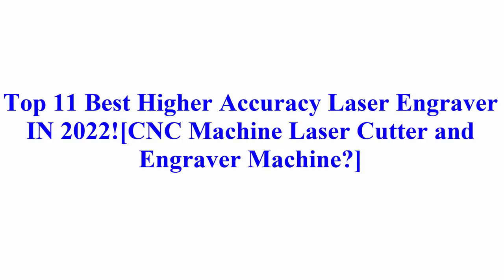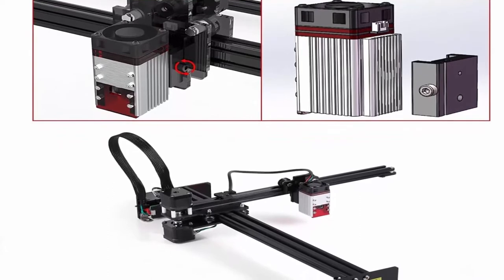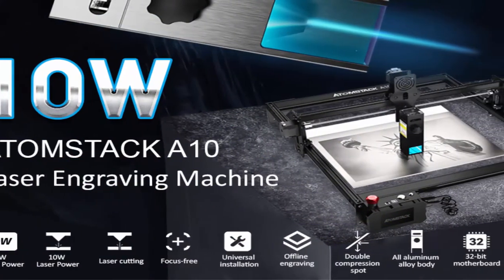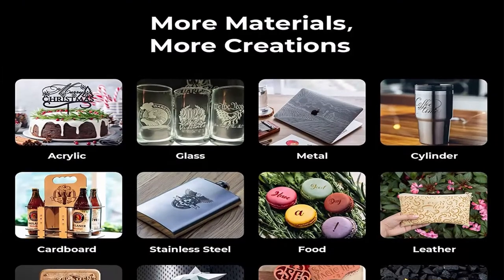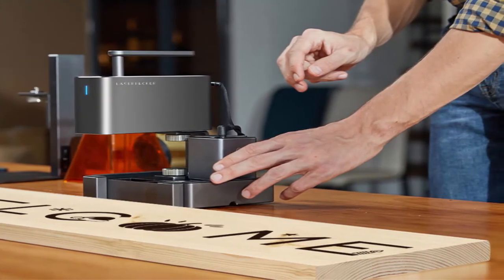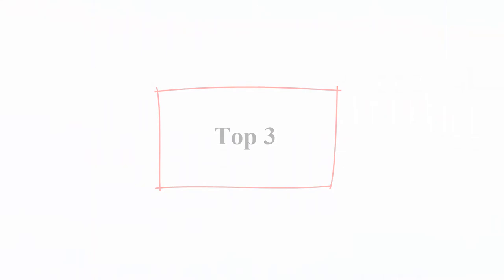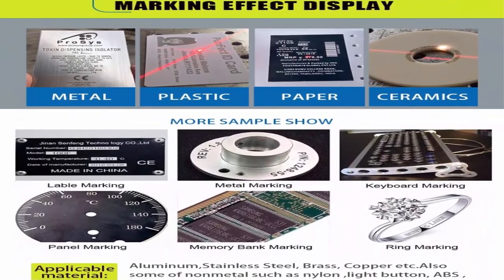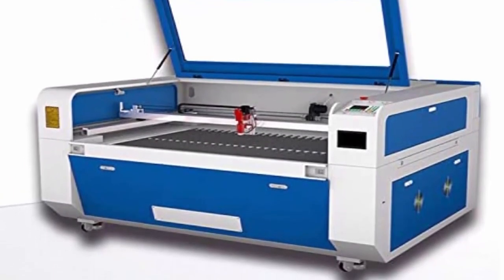✅Top 11 Best Higher Accuracy Laser Engraver in 2022! [CNC Machine, Laser Cutter & Engraver Machine?]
✅ Top 11:  ORTUR Laser Engraver, Laser Master 2 S2 LF, 20W Laser Engraving Cutting Machine, 0.17*0.25mm Fixed-Focus Compressed Spot Eye Protection 5.5W Output Power Laser Cutter for DIY Metal, Wood (390x410mm)

✅ Top 10:  NEJE 3 Plus N40630 Laser Engraver, 5.5-7.5w Output Power DIY Laser Engraver and Cutter Machine Support LightBurn, 0.08mm Ultra-Fine Focus, for Acrylic Wood and Metal, 255 x 420(10"x16.5)

✅ Top 9:  ATOMSTACK Laser Engraver 60W, A10 Laser Engraving Cutting Machine, 10W Laser Power, with Independent Control Terminal, DIY Engraver Tool for Metal/Glass/Wood, Engraving Accuracy 0.01mm, Area(17"x16")

✅ Top 8:  Pergear LaserStorm S10 Laser Engraver, 50W DIY Laser Cutter and Engraver Machine, 10W Output Power, Eye Protection Compressed Spot 11000mm/min Diode Laser Engraving for Metal and Wood, 410x400mm

✅ Top 7:  xTool D1 Rotary 60w Higher Accuracy Laser Engraver, 10w CNC Machine Laser Cutter and Engraver Machine Support Lightburn, Laser Engraver for Wood and Metal, Vinyl, Acrylic, Basswood, Paper(17"x15.98")

✅ Top 6:  LaserPecker L2 Laser Engraver, Engraving Machine Handheld DIY Laser Cutter 0.05mm Compressed Spot, High Speed Engraver for Anodized Metal Wood Board - with Power Bank and Engraving Material Pack

✅ Top 5:  OMTech 50W CO2 Laser Engraver and Rotary Axis, 50W Laser Cutter Machine with LightBurn Software, 12”x20” Laser Engraving Machine with 2 Way Pass Air Assist RDWorks, Laser Cutting Machine

✅ Top 4:  Monport 60W CO2 Laser Engraving and Cutting Machine 20"x 28" Laser Engraving Machine with Laser Software Like RDWorks, Coreldraw_Laser, Auto-CAD_Laser and Lightburn

✅ Top 3:  MELDIKISO 90W CO2 Laser Engraver and Cutter Machine with 20" x 28" Auto Lifting Work Table, Engraving Cutting Etching CNC Machine, S&A Water Chiller, Double Side Open Door, USB Port

✅ Top 2:  50W Raycus JPT Fiber Laser Engraver Gun/Pistol/dogtag.Fiber Laser Marking Engraving Machine Equiped 80mm Rotary Axis, 175×175mm (6.9×6.9in) Lens

✅ Top 1:  US Stock SFX Co2 Laser Cutter 51-3/16''×35-7/16'' 180W Reci W8 CO2 Laser Engraver Cutter Machine with CW5200 Water Chiller Laser Cutting Machine Equipped Auto Focus.Slat/Honeycomb/Lifting Workbench

👉 Top 7 Best Sliding Compound Miter Saw in 2022 | Sliding Compound Miter Saw Reviews & Buying Guide.